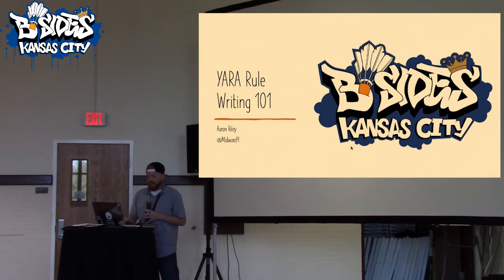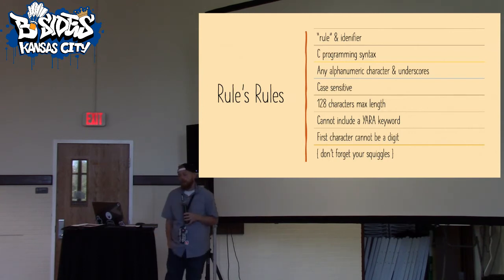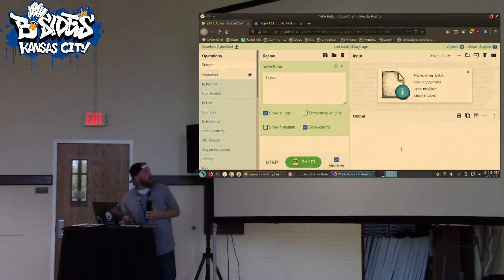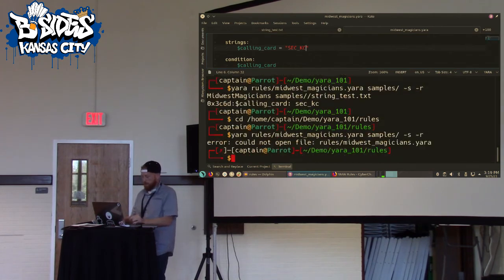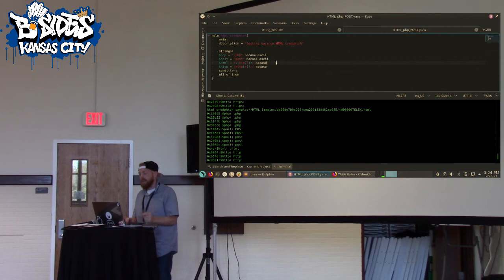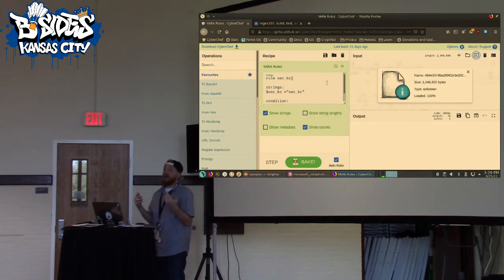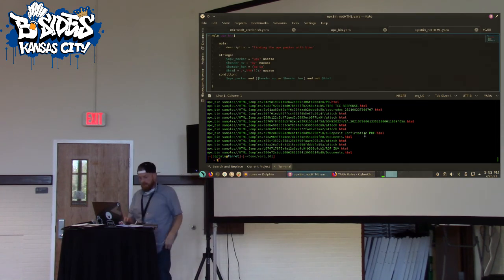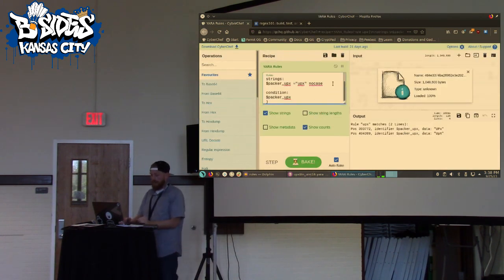YARA Rule Writing 101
This session will discuss YARA rules and how to write them effectively for alerts within a cybersecurity environment. YARA rules can typically be added to any platform that analyzes binaries, knowing this, effective rule writing is crucial to protecting information systems. The three sections to YARA rules will be covered as well as the basics on how to test the rule itself. Regular expressions are a way for us to get the full capabilities of YARA rules and we will discuss patterns that can help in detection. Open source tools and a live demonstration of the effectiveness YARA rules can have will show the audience how to implement robust YARA rules within an organization.
Aaron Riley
(Cyber Threat Intelligence Analyst at Cofense Inc.)

Aaron Riley is an Cyber Threat Intelligence Analyst with the Cofense Intelligence team. His responsibilities within this team include incident and malware research which require extensive analytical and technical skills. Aaron is an avid proponent of cybersecurity. He has three degrees in information technology including cybersecurity and information assurance and holds multiple industry certificates. Aaron shows great insight within all domains of the cybersecurity realm and presents regularly on multiple security topics. He attends many local and national cybersecurity groups and enjoys connecting with other peers in the industry.